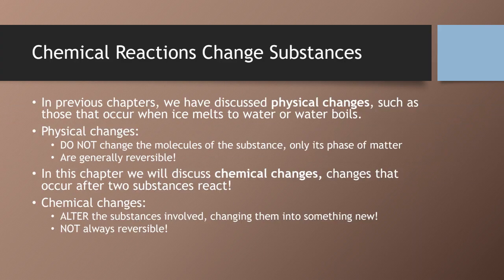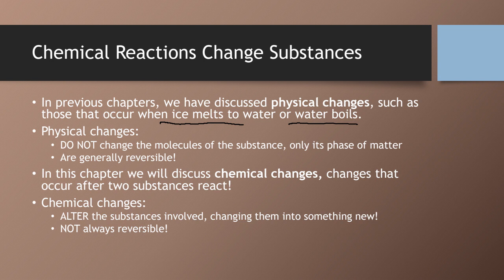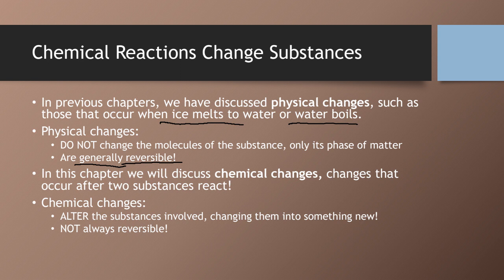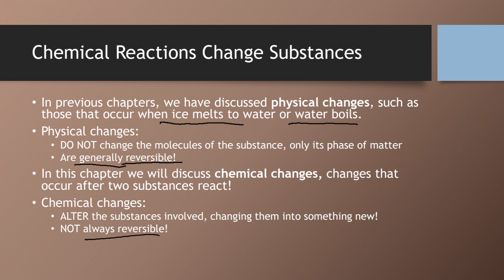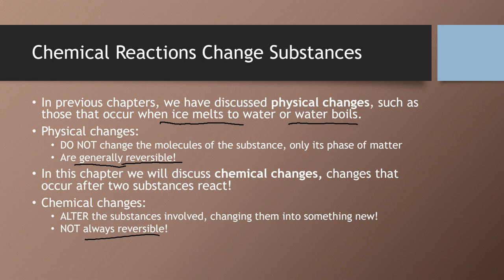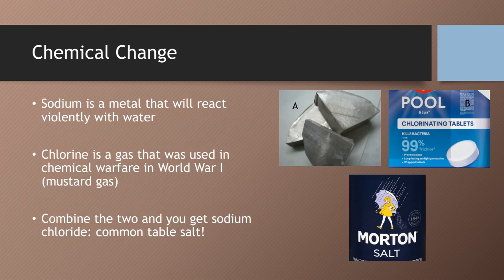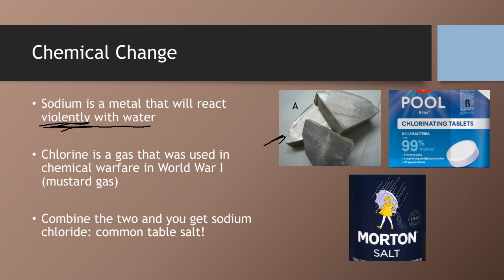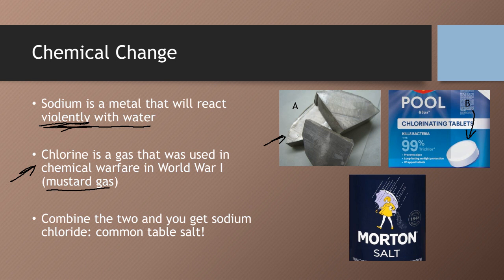JCC PHY 110 SP23 Week 14 - Section 10.1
Chemical Change